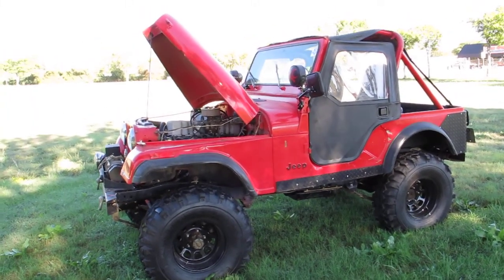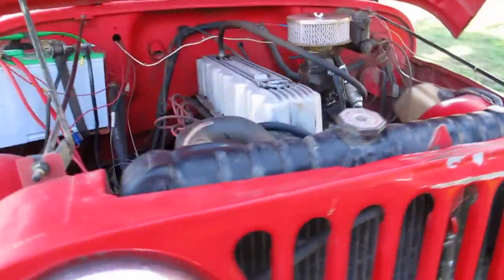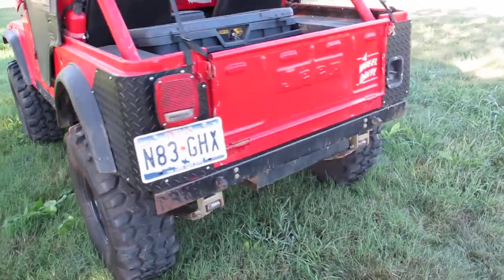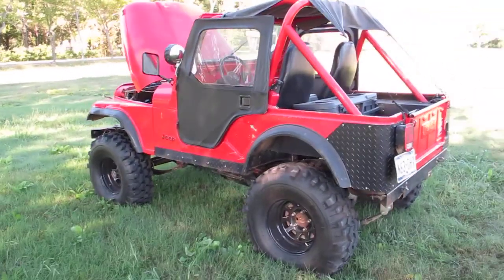cj-5, 4:56 gears, dana 300 twin stick, new 33" swampers,, dana 44 rear axle, for sale